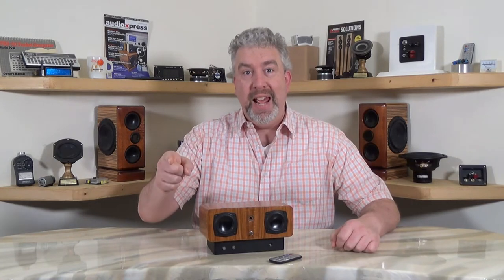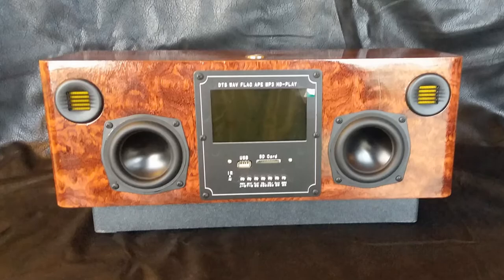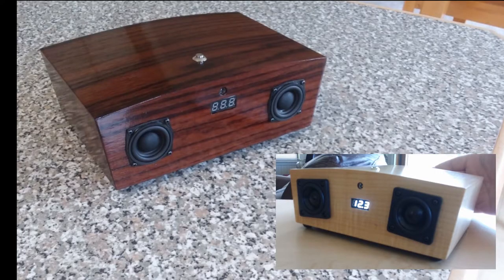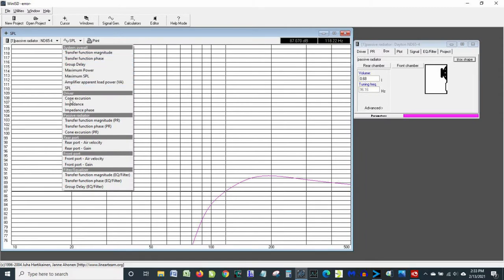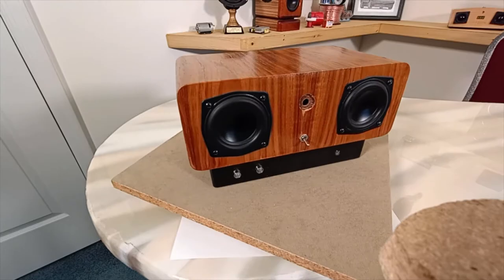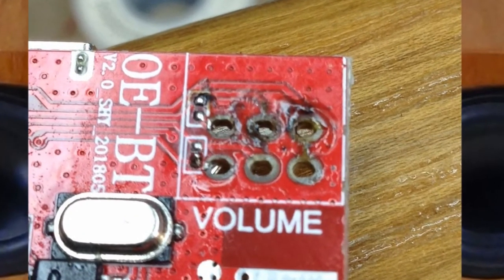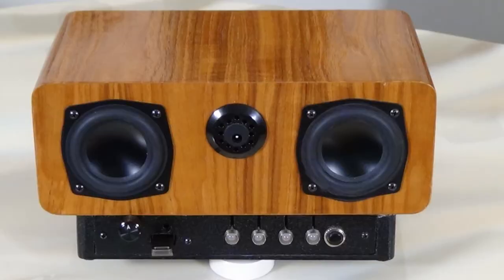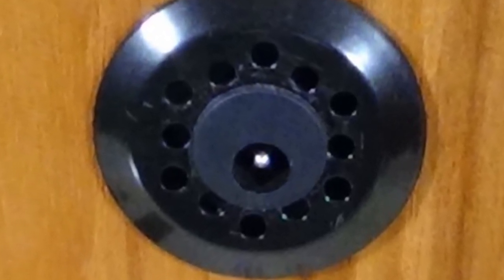Describing the "MIND-65" Bluetooth Radio Project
This video describes one of my recent Bluetooth radio builds, the "MIND-65 Bluetooth Radio."  See links below for more information.